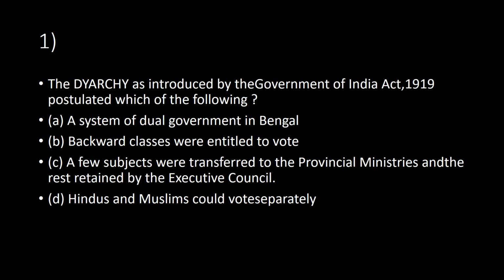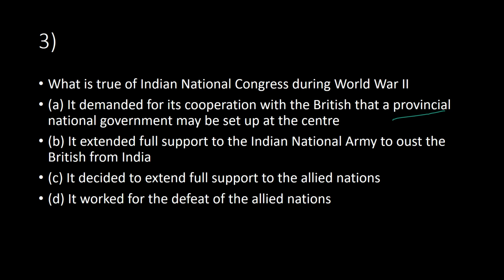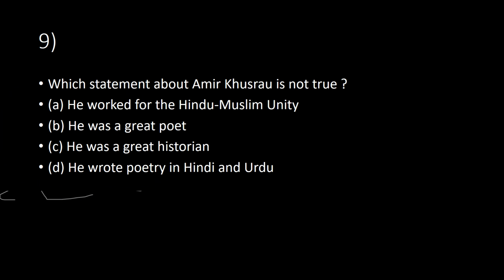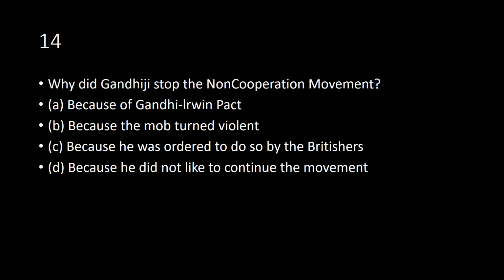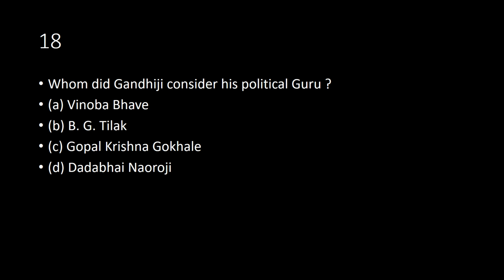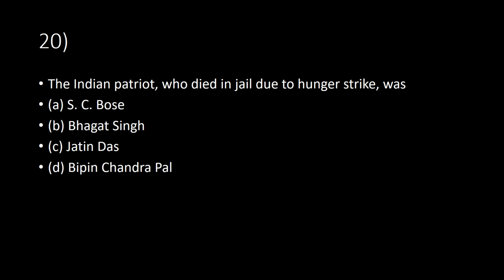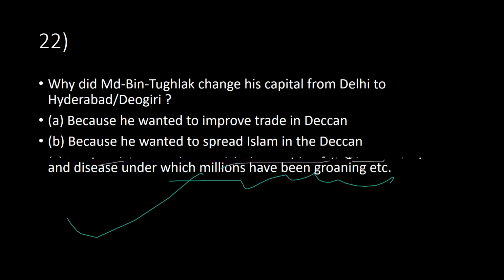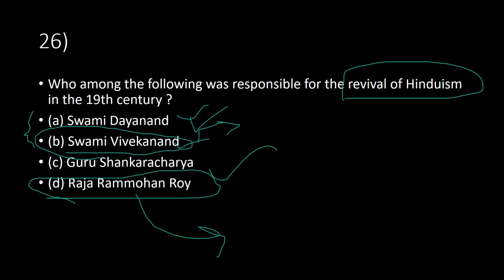1981 UPSC HISTORY QUESTION PAPER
REKINDLE 1980 HISTORY MCQS.